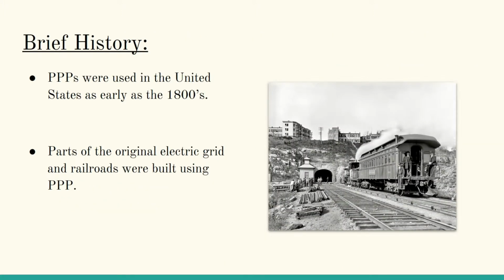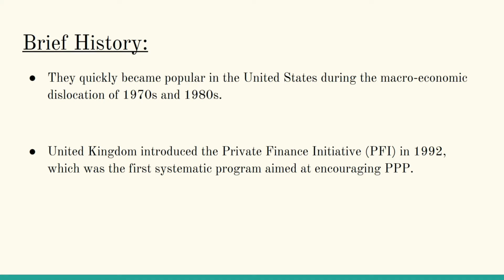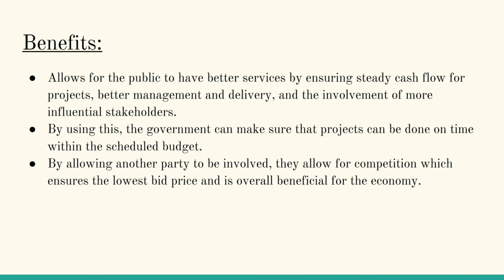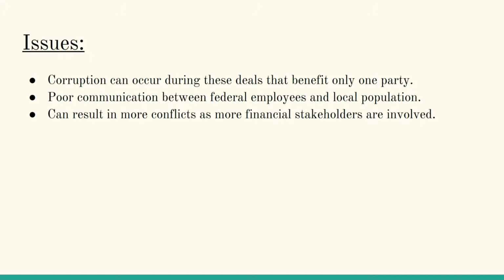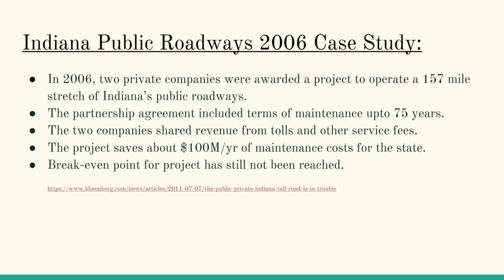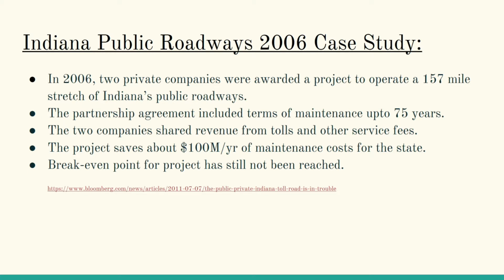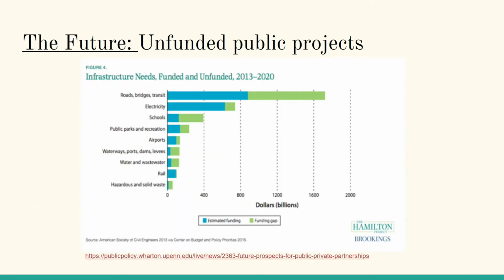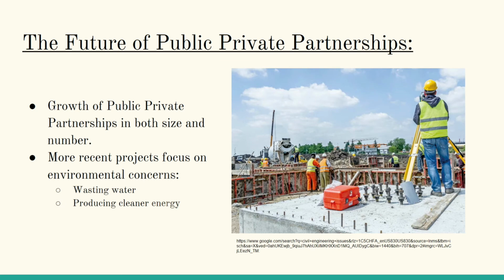Team 12 - Public Private Partnership